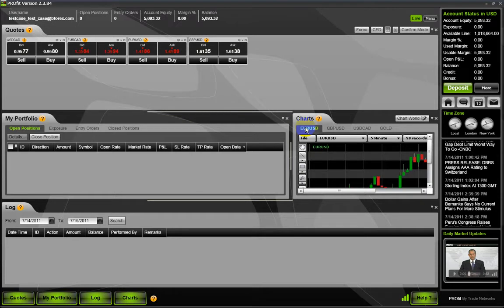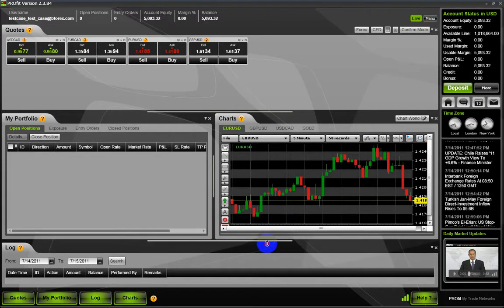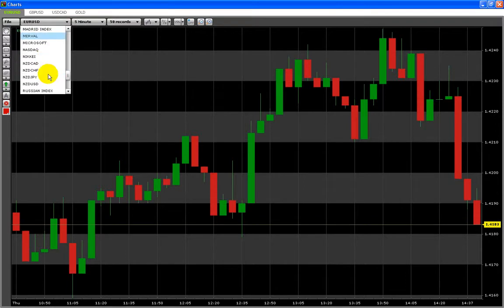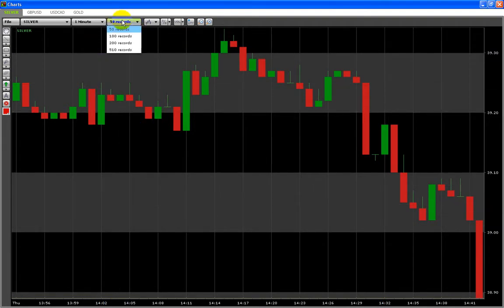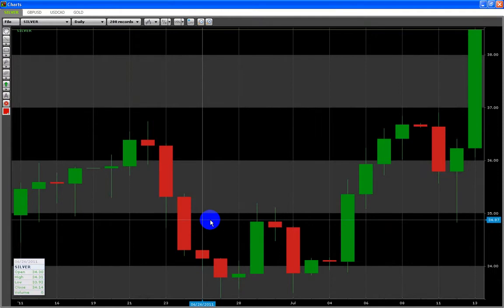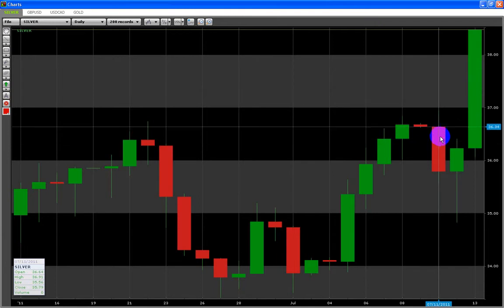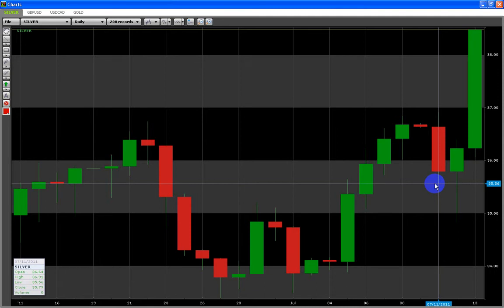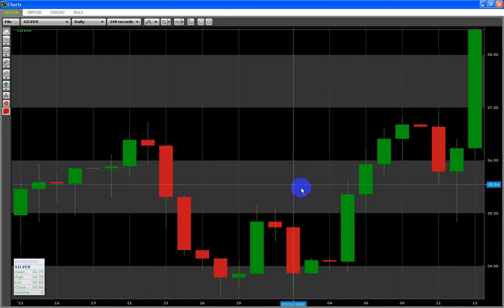Reading the Carts YouTube